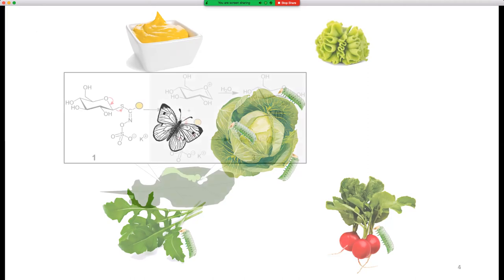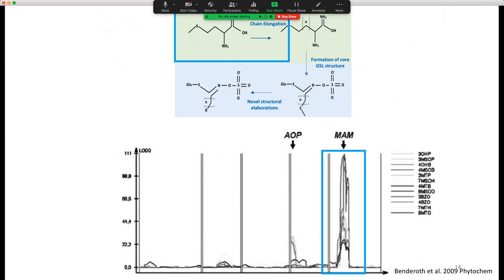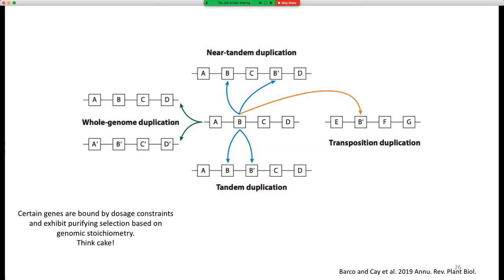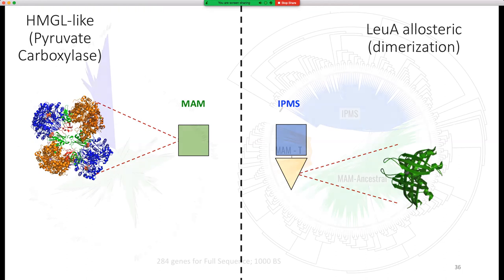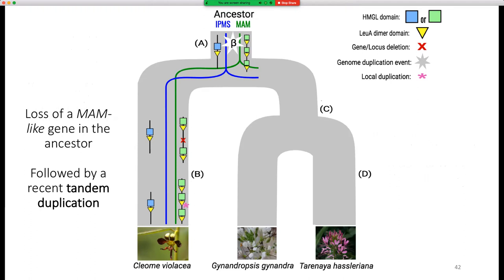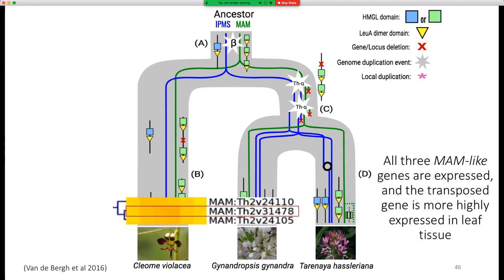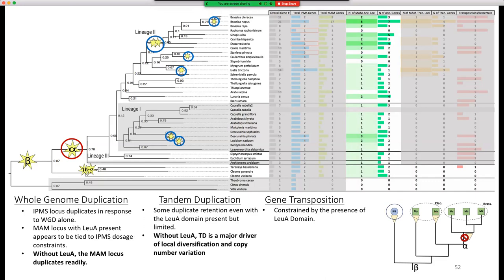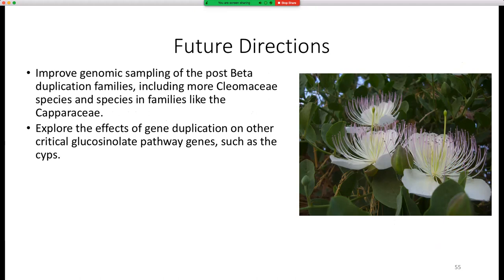The Role of Gene Duplication in the Evolution of the Glucosinolate (Mustard Oil) MAM Locus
This is my presentation for the Botany 2020 virtual conference on my recent paper:

Abrahams, R. Shawn, J. Chris Pires, and M. Eric Schranz. "Genomic Origin and Diversification of the Glucosinolate MAM Locus." Frontiers in Plant Science 11 (2020): 711.